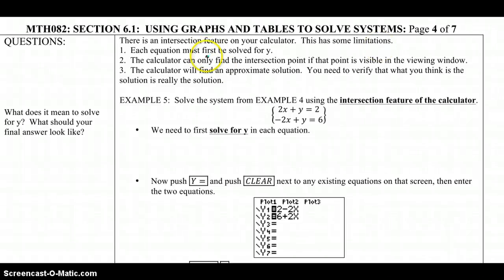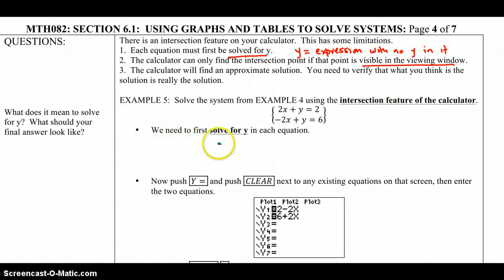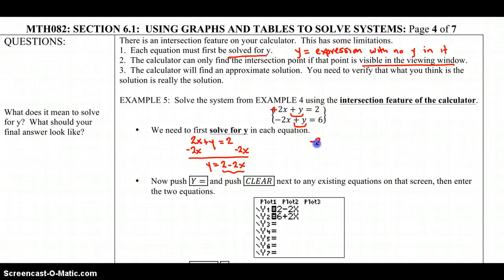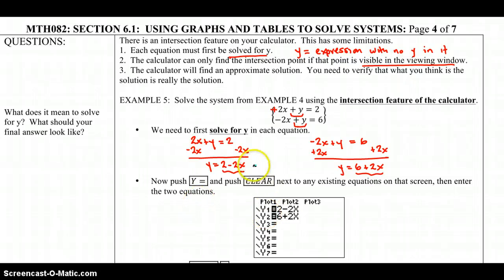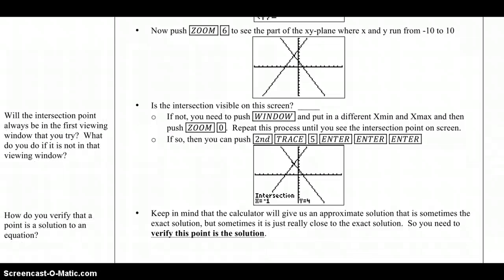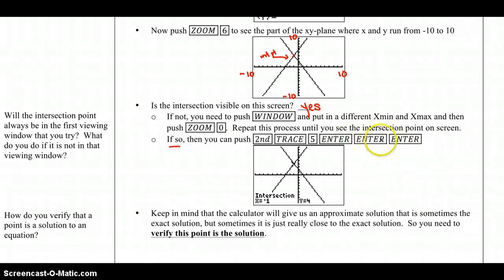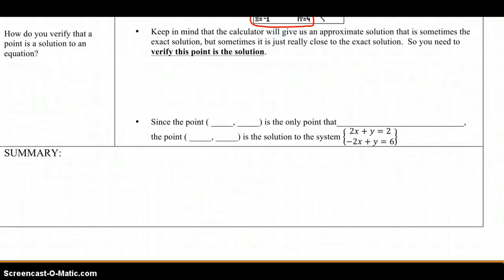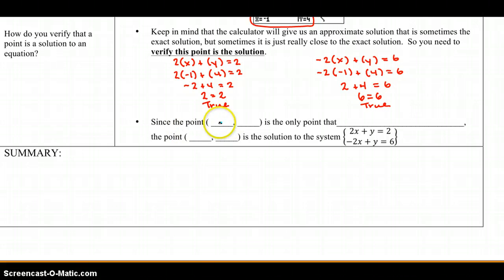Section 6.1, Page 4